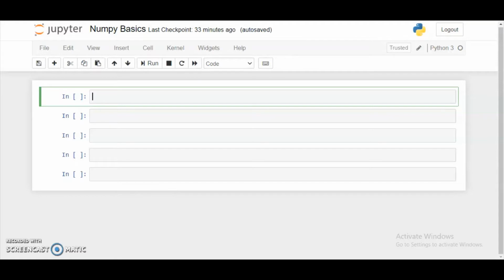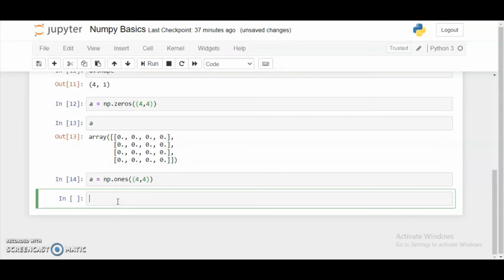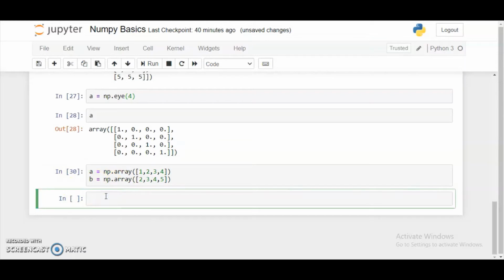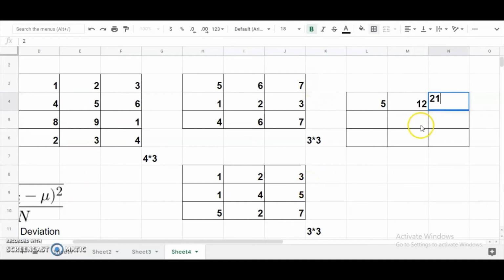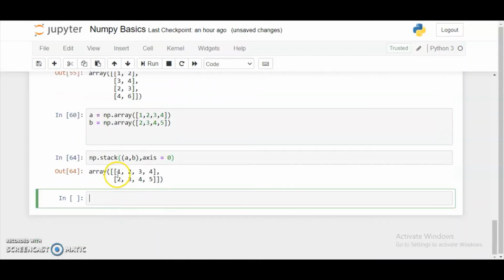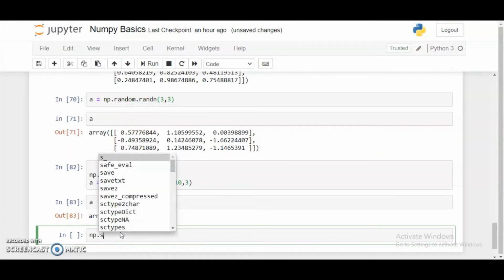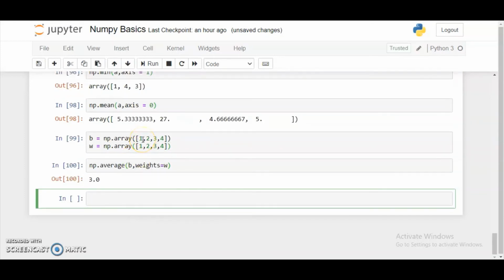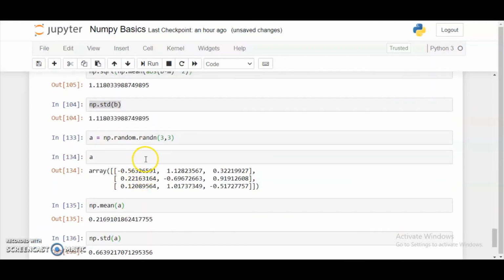Python Numpy Tutorial | Covering all functionalities of NumPy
In single Video we covered all the major functionalities of Numpy module in Python.